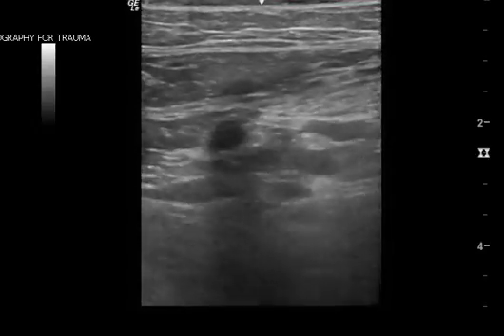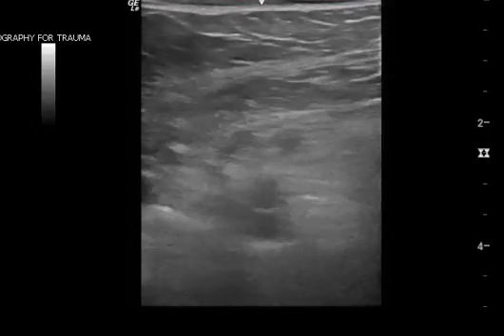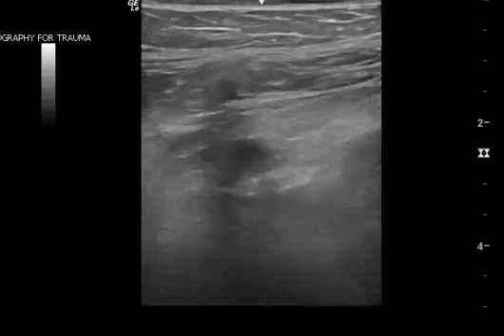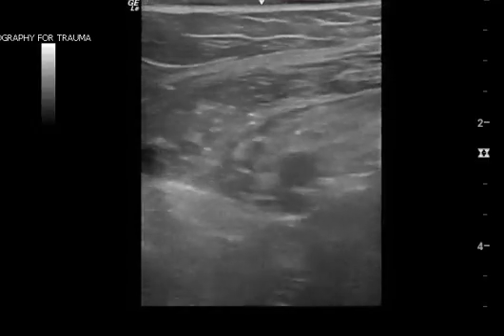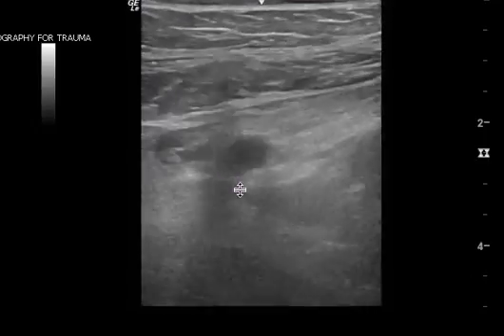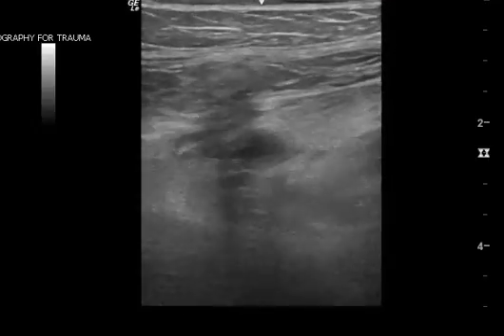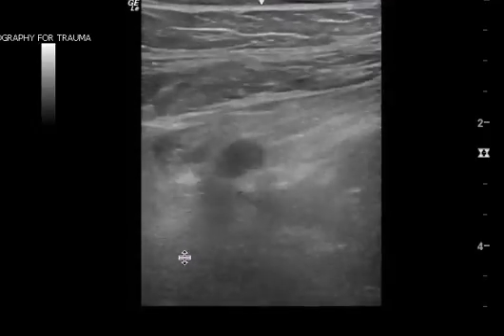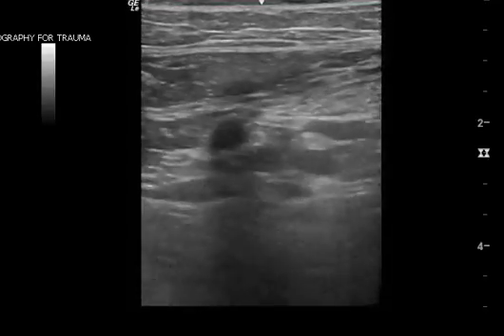DVT feedback - 7.14.2018 - Jefferson